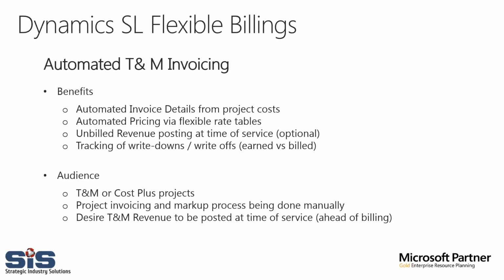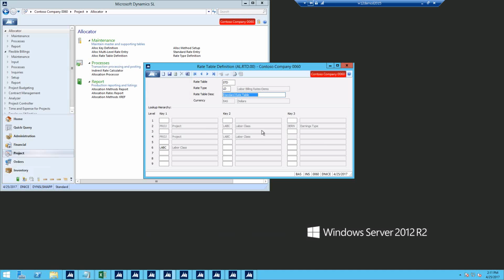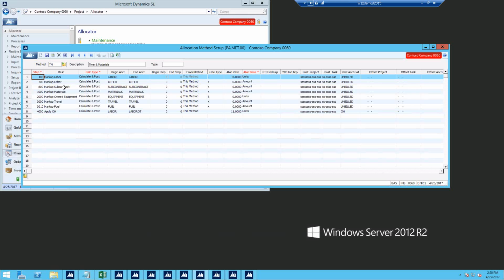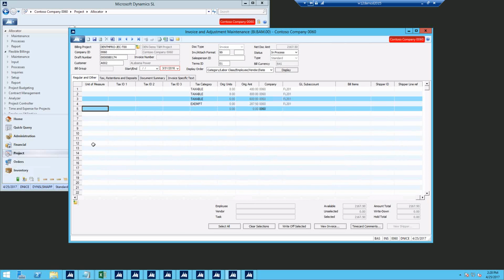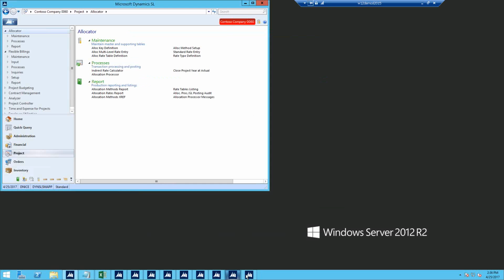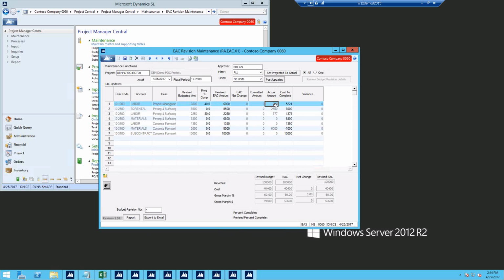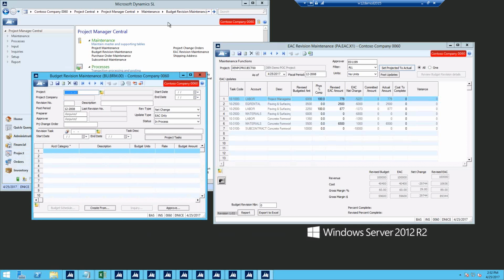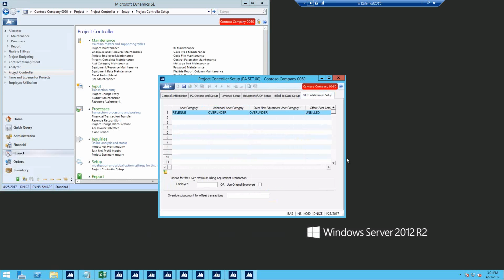Dynamics SL Webinar - Flexible Billings Module for Projects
Maximize the full strength of the Flexible Billings Module for Projects. Along with Flexible Billings, we will also discuss Percent of Completion projects and ways to close out and recognize revenue automatically.

Learn new methods and discuss how to fine tune your current procedures.

Flexible Billings – Automated T&M Invoicing
Define, manage, and utilize Multi-level Rate Tables through Allocator to automate T&M invoicing
Create Allocation Methods for T&M Invoicing
Establish Billing Rules to Post invoicing

Flexible Billings – AIA Construction Billing Entry
Understanding the Billing Information requirements
Populating the Schedule of Values

EAC Revision Maintenance –
Earned Value Project/Performance concepts
Budget v. Actuals analysis
Project Closeout to fully recognize POC revenue